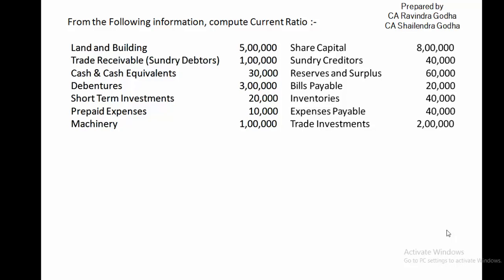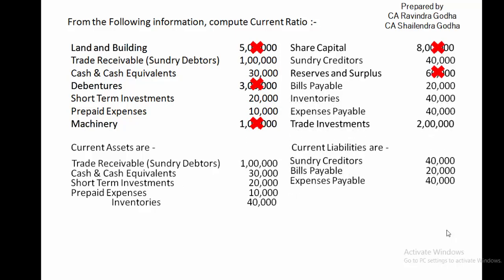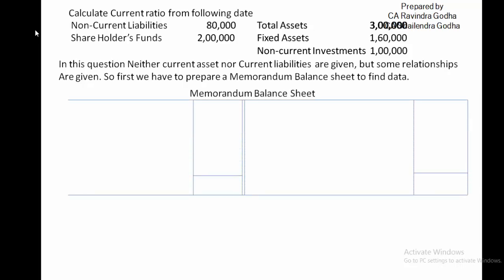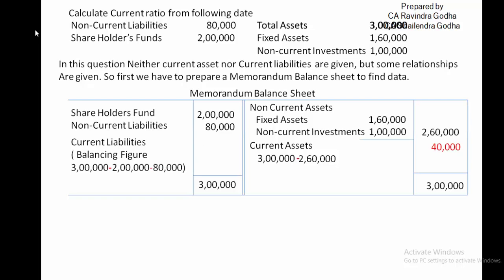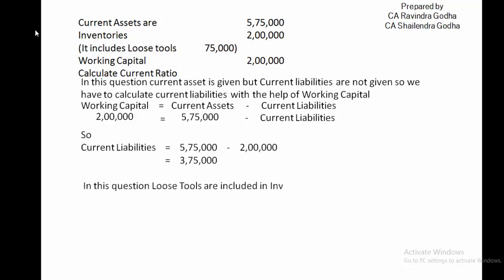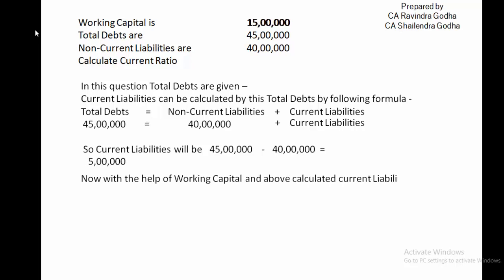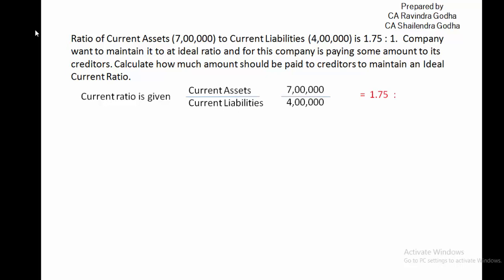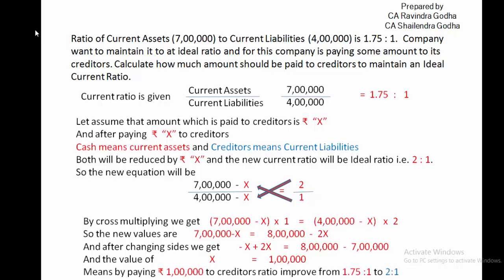Chapter 4-Accounting Ratio (Current Ratio part 2)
Questions of Current Ratio